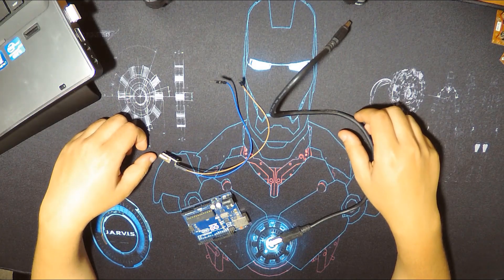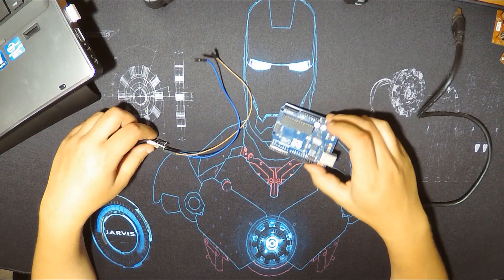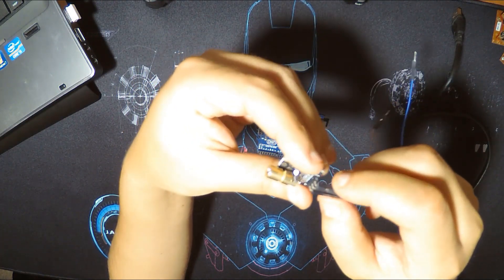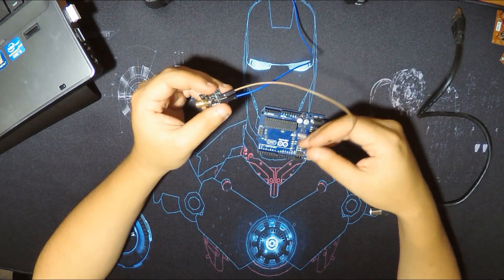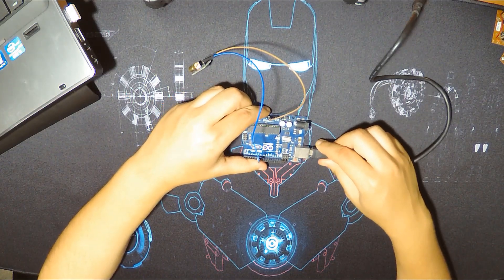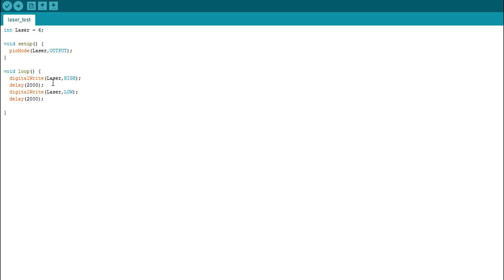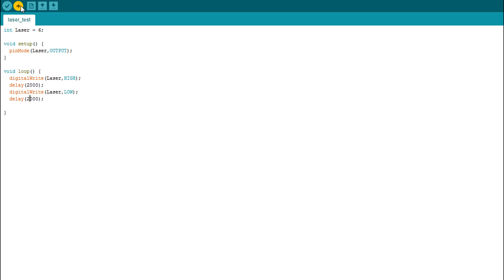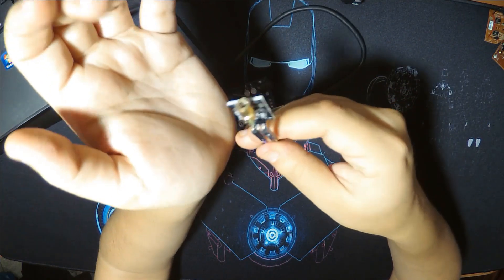Arduino KY-008 LASER module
Hi, welcome to this fast tutorial about the KY-008 Laser module, here as you can see I only used only 2 pins, I may be wrong, some use 3 pins instead for current limiting or something... correct me. hope you like it.

(It's not a much tutorial but I wanted to do it before to include it in a project as always).